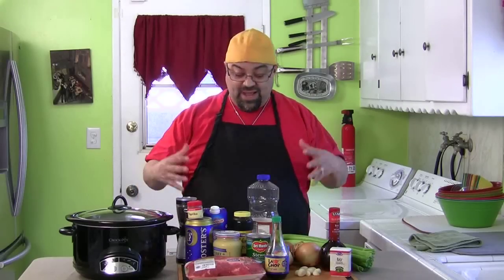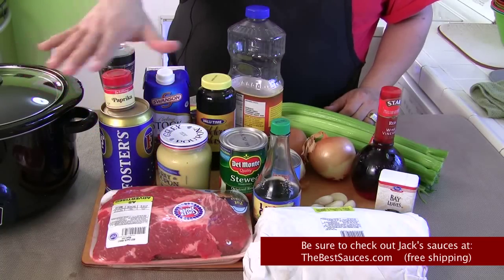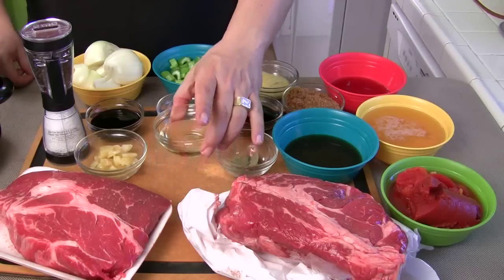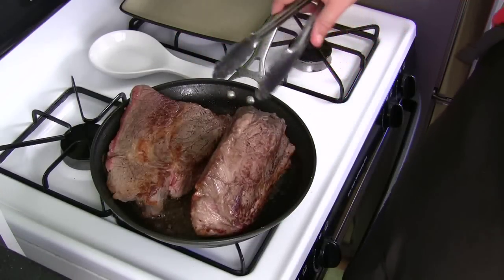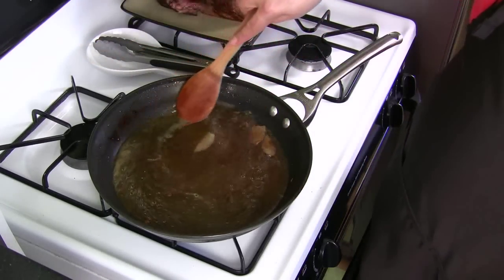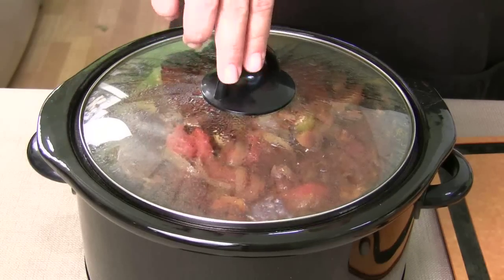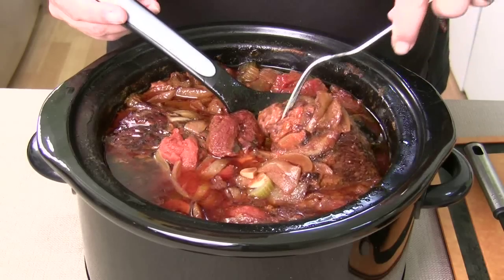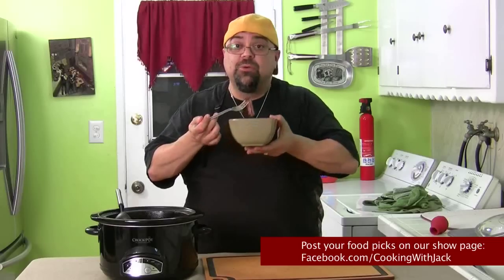Slow Cooked Beef Roast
This is normally for Brisket, but any beef roast on sale will do. This is one of the more flavorful dishes Jack Scalfani has made. Here is the recipe:
Ingredients

   * 2 tablespoons vegetable oil
   * 1 (5- to 6-pound) brisket or any beef roast
   * 2 large onions, peeled and cut into 1/4-inch slices
   * 6 garlic cloves, peeled and minced
   * 1 (12-ounce) can beer
   * 1/2 cup low-sodium beef broth
   * 4 celery stalks, cut into 1/2-inch slices
   * 1/2 cup tomato paste
   * 1 (14 1/2-ounce) can stewed tomatoes
   * 2 bay leaves
   * 1/2 cup packed dark brown sugar
   * 1/3 cup Dijon mustard
   * 1/2 cup red wine vinegar
   * 1/4 cup regular molasses
   * 1/3 cup soy sauce
   * 1 teaspoon paprika
   * Salt and freshly ground black pepper to taste
Preparation
Heat 1 tablespoon of the oil in a large sauté pan over medium-high heat. Brown the brisket well on all sides. Place the browned meat in the slow cooker insert. Add more oil, if needed, and sauté the onions until soft, about 4 minutes. Add the garlic and cook 2 minutes more. Scrape the vegetables into a big bowl.

Pour the beer and broth into the sauté pan and bring to a boil, scraping up the meat bits in the pan with a wooden spoon. Pour over the meat. Add the celery, tomato paste, stewed tomatoes, bay leaves, brown sugar, mustard, vinegar, molasses, soy sauce, and paprika to the big bowl with onions and stir thoroughly. Then pour mixture on top of meat.

Cover and cook for 8 hours on LOW or 5 to 6 hours on HIGH, or until the meat is fork-tender.

Remove the meat to a cutting board and slice it thinly against the grain. Skim any fat from the cooking liquid, discard the bay leaves, taste for seasoning, and add salt and pepper. Transfer the meat to a serving platter or serve them on individual plates. Spoon the cooking liquid on top or on the side.